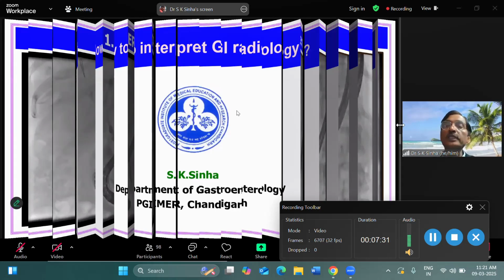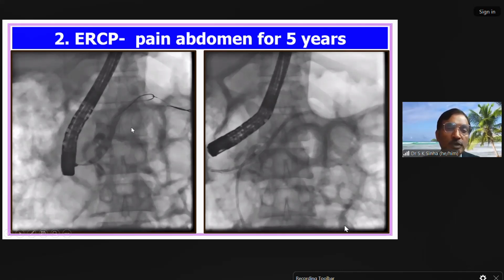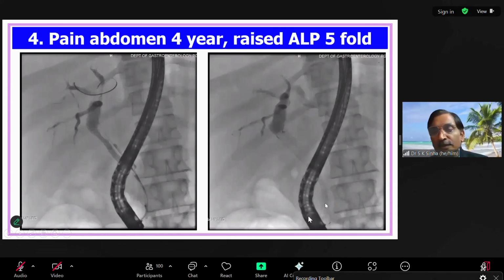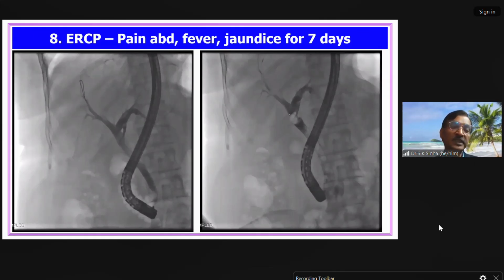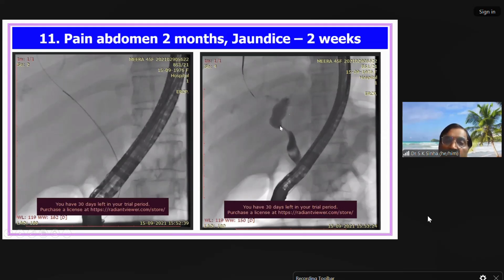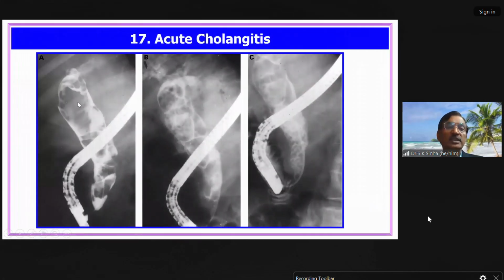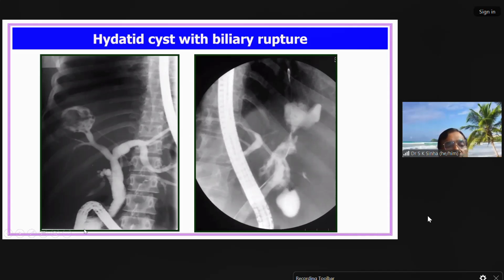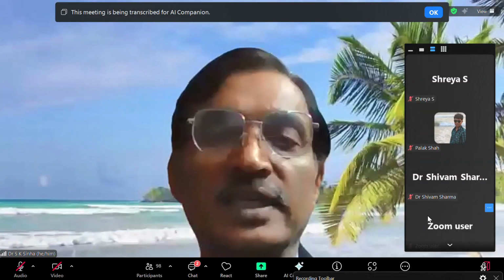Interpretation of GI Radiology (Part 1) by Dr S K Sinha from PGI Chandigarh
Today we talk about the radiological presentations and interpretations encountered during our daily gastroenterologist's practice. We also discuss the exam-based aspects and which topics are high yield for your DM or DNB gastro exams.

Speaker: Dr. S. K. Sinha
Trained and nurtured at PGIMER Chandigarh for MD (Internal Medicine) and DM (Gastroenterology), Dr. Sinha is a prolific teacher and doctor. He's revered by his patients and students alike for his simple yet effective method of communication. He's authored and co-authored many key literature pieces in various prestigious journals, making him at the forefront in his field of Gastroenterology. He's also an expert interventionist and performs various GI procedures on the daily at PGI Chandigarh.

Editor: Shreya Shruti
Art credits: Shambhavi Sinha

NOTE: All images and patient details are posted with patient consent and do not violate patient doctor confidentiality in any way.

All case information, images, and data have been thoroughly de-identified to protect patient confidentiality. Formal, written consent was obtained for educational use.

The creators have no financial conflicts of interest related to this content, unless explicitly stated here. This video is not sponsored or endorsed by any commercial entity.

Any artwork, visuals, or other materials sourced from the internet and used in this video are credited to their respective authors or creators. We acknowledge the importance of intellectual property rights and give proper attribution to the creators of these materials.

Ownership of the original content in this video, including any original visuals, graphics, and written work, remains with the creators.

Comment Policy: We cannot provide personalised medical advice in the comments.